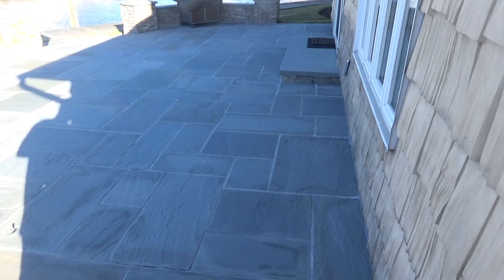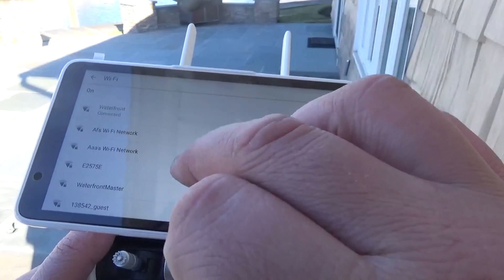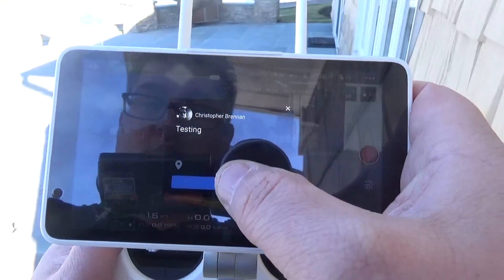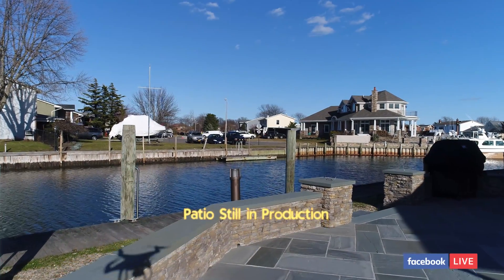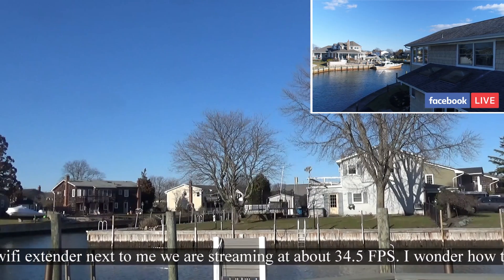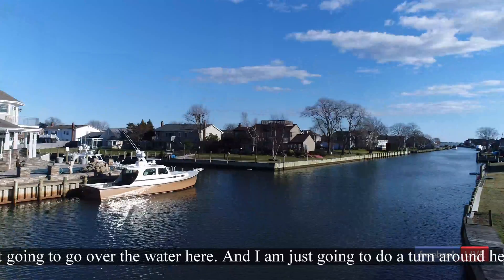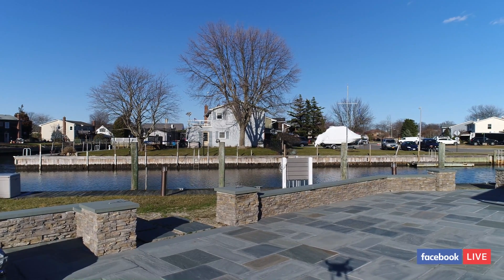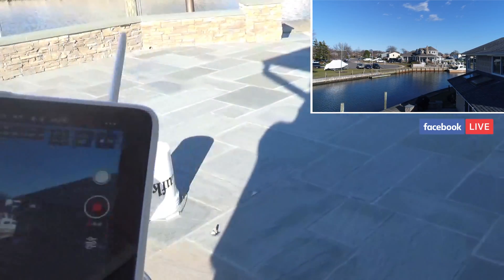DJI Phantom 4 Pro Plus to Facebook Live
How to connect the DJI Phantom 4 Pro Plus to Facebook Live for real time video streaming @DroneWorldTeam @DJIGlobal ‏